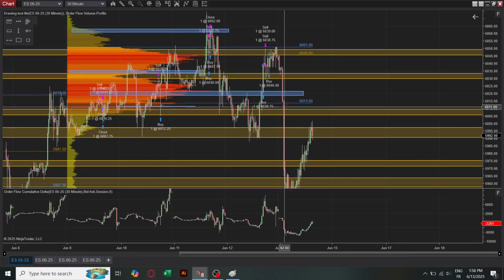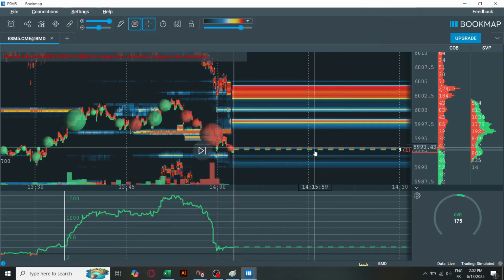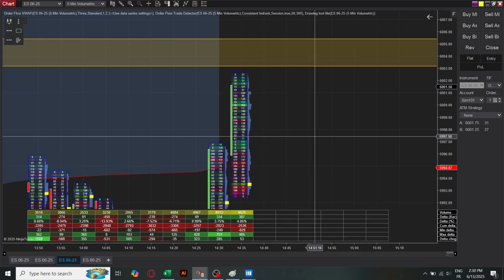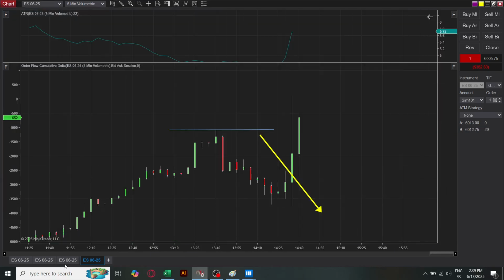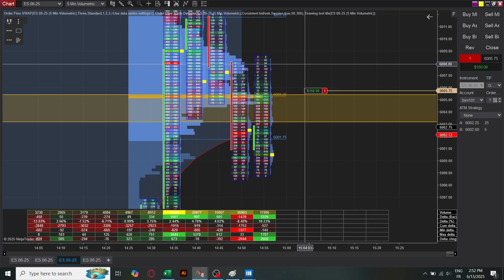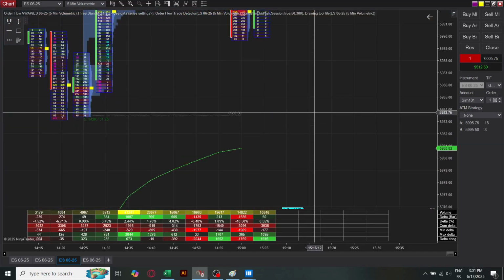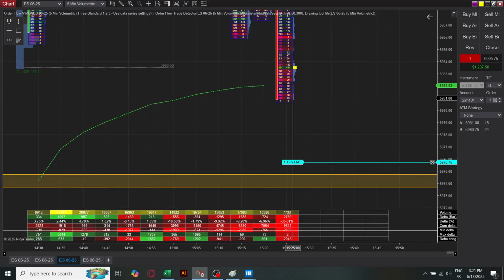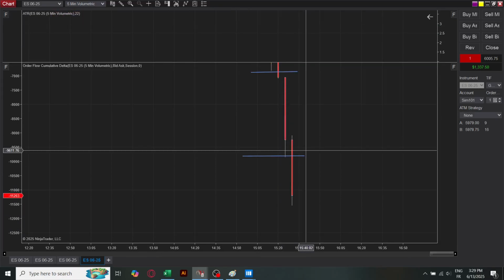5th LIVE EXAMPLE OF HIGH WINRATE INTRADAY TRADE | EP4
📰 S&P 500 Scalp After Geopolitical Shock | Volume Profile + Footprint Execution 📉

In today’s session, we reacted to heightened geopolitical tension after the recent Israel attack, which led to risk-off sentiment in the markets. The S&P 500 saw immediate downside as capital rotated into safe havens.

📍Our strategy was simple and effective:

Waited for a retracement into a low volume node (Volume Profile)

Used the Footprint chart for execution confirmation

Took a short position and locked in 1 Take Profit (TP)

💡 What this video covers:

How macro news shifts intraday sentiment

Using Volume Profile zones to frame scalp entries

Footprint confirmation: reading the tape, absorption, and imbalance

Real-time trade breakdown with execution logic

🛡️ When volatility spikes, execution and precision matter even more. Watch how we stayed patient, waited for structure, and let the order flow guide our entry.

👍 Like the video if you find it valuable